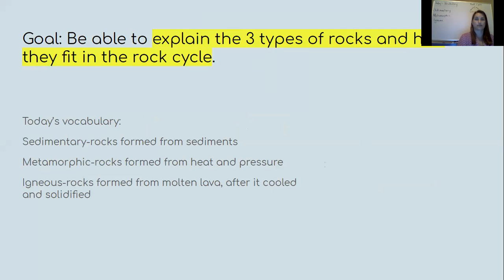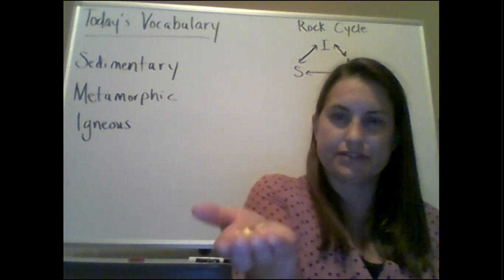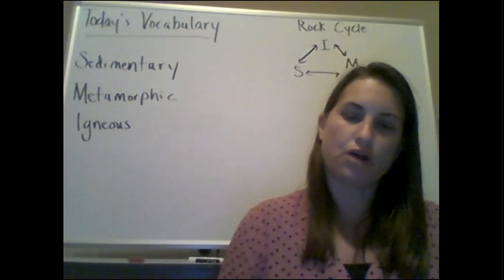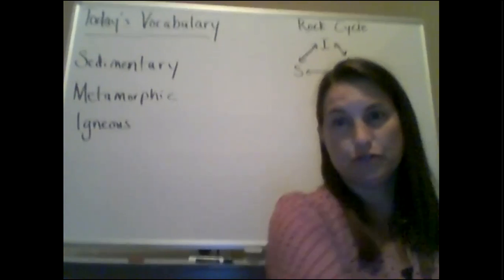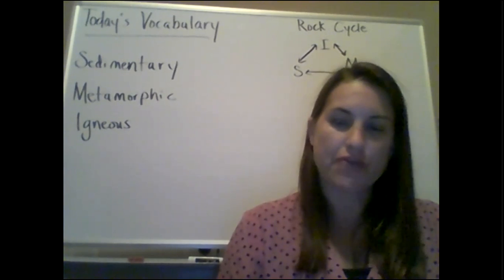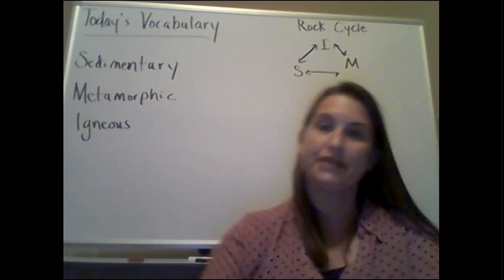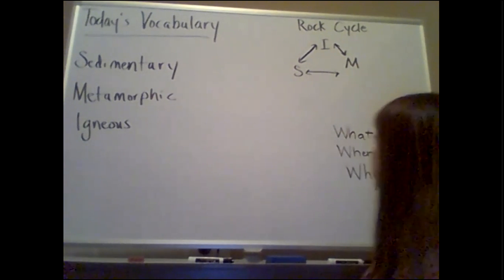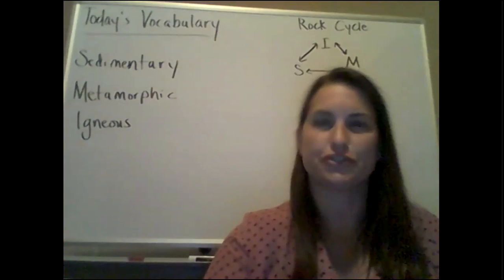Earth Science Zoom Lesson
Zoom lesson over the 3 types of rocks. This lesson is geared towards a sixth grade Earth Science class.